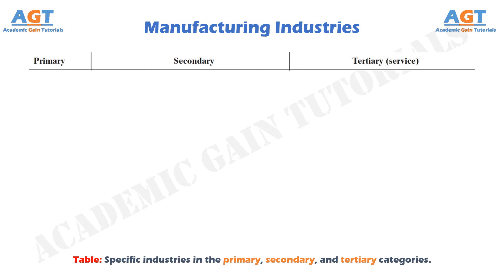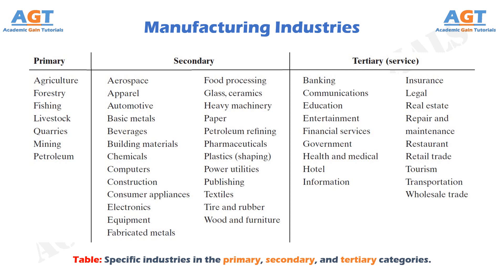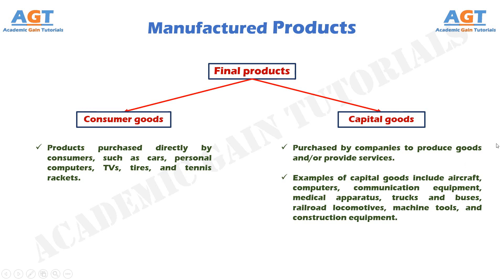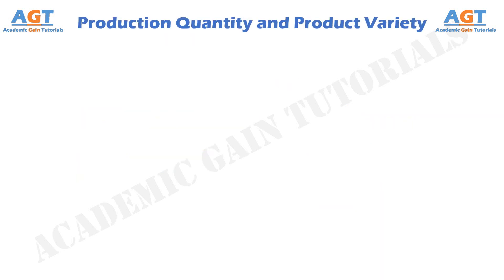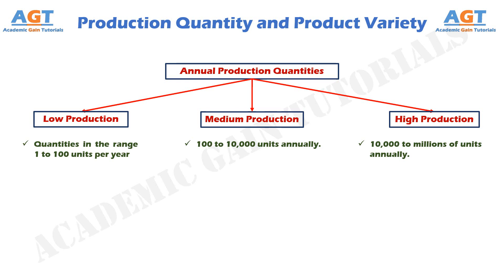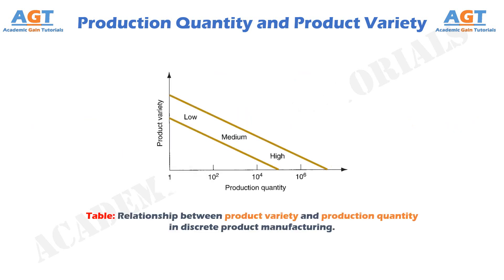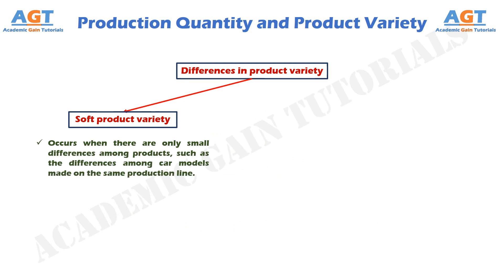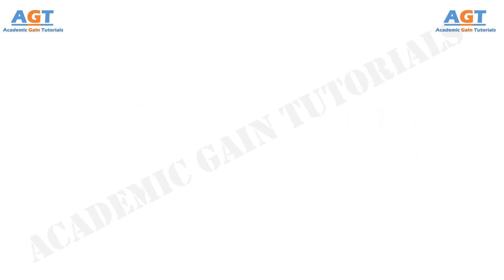Manufacturing Industries And Products.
In this class we are going to learn in details, about Manufacturing Industries And Products. There will be a detailed discussion on Manufacturing Industries, Manufactured Products, Production Quantity and Product Variety.